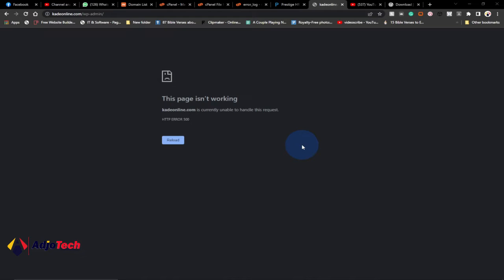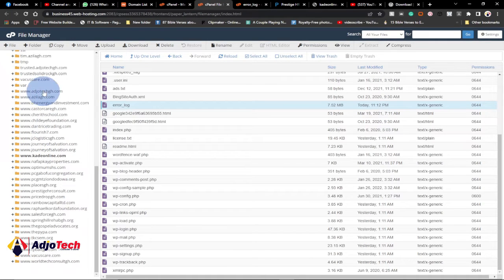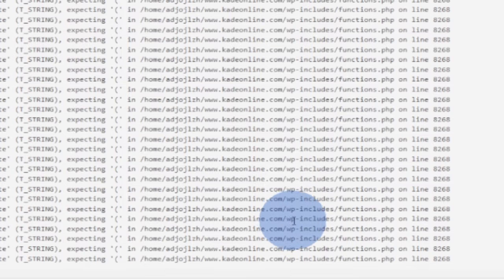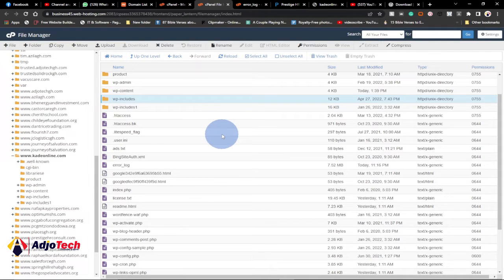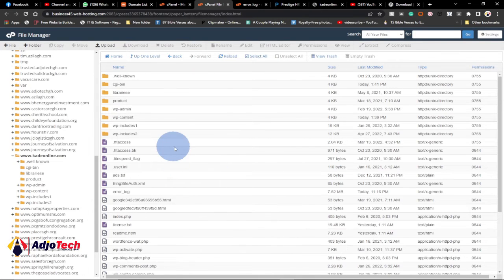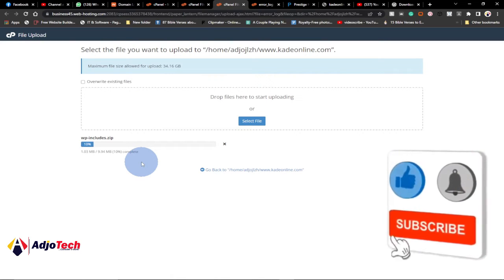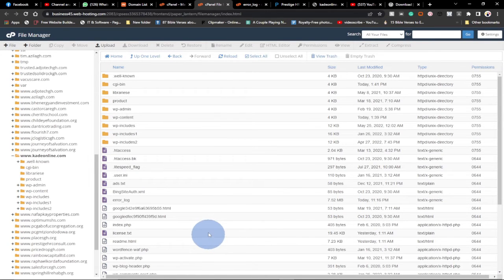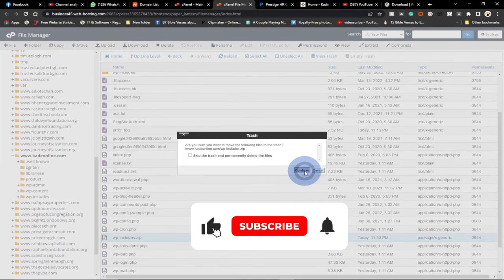HTTP Error 500 WordPress: How to solve http error 500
Are you struggling with the dreaded HTTP Error 500 on your WordPress website? Don't worry! In this step-by-step tutorial, we'll guide you through the process of diagnosing and fixing this common issue. We'll cover everything from identifying the root cause to implementing the best solutions, ensuring your site is back up and running in no time.

Say goodbye to HTTP Error 500 and hello to a smooth, error-free website experience!

500 internal server error
how to solve http error 500 in wordpress
http error 500 wordpress
http error 500

currently unable to handle this request
how to fix 500 internal server error
how to fix http error 500 in wordpress
how to fix wordpress 500
how to fix wordpress 500 internal server error
http 500 error
http 500 internal server error
wordpress 500 error help
wordpress 500 server error
wordpress fix 500 error